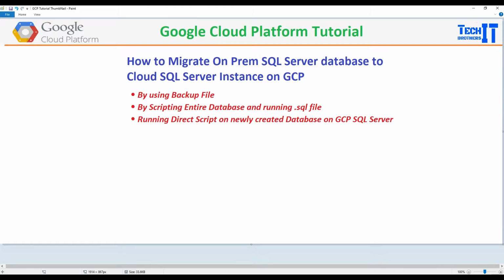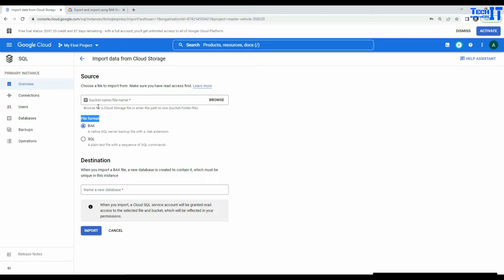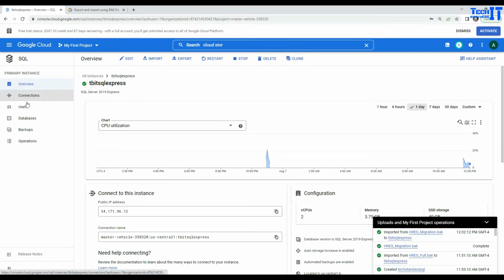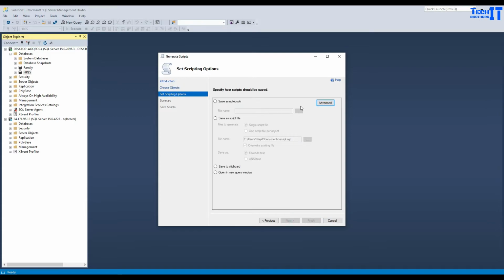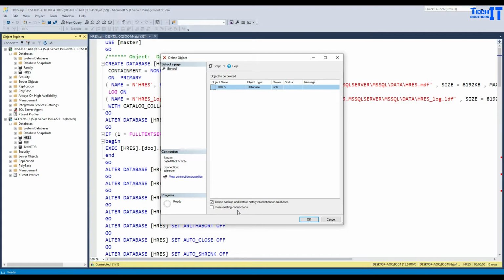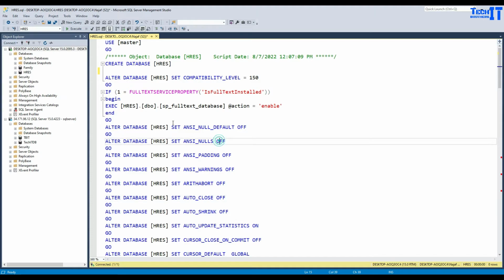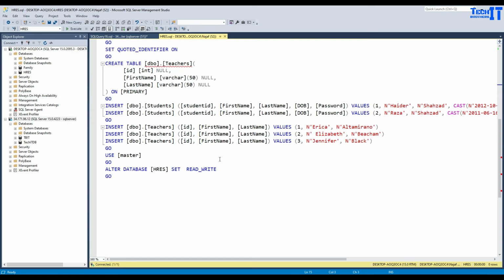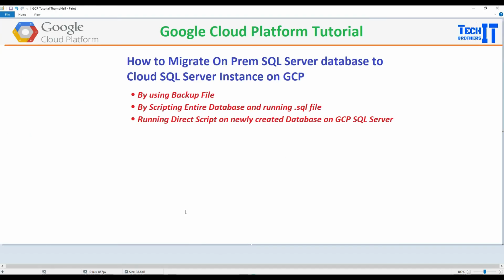How to Migrate On Prem SQL Server Database to GCP SQL Server Instance by using BAK File & SQL File